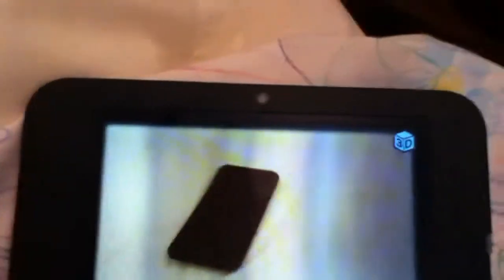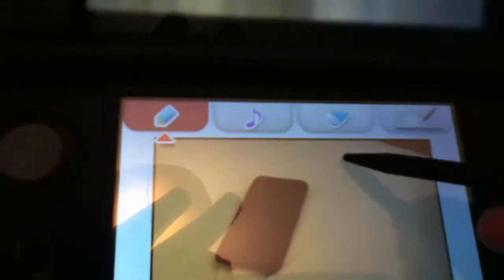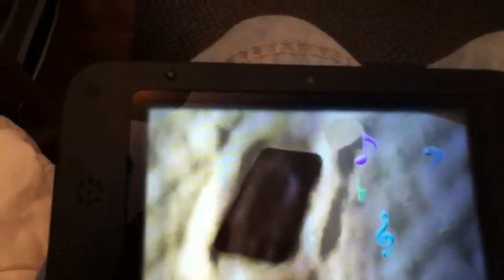3D ipod photo on the 3ds xl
Created by me